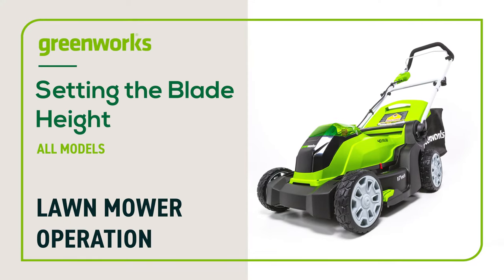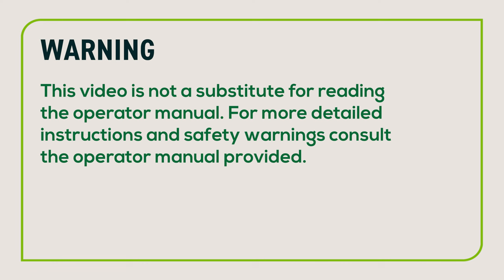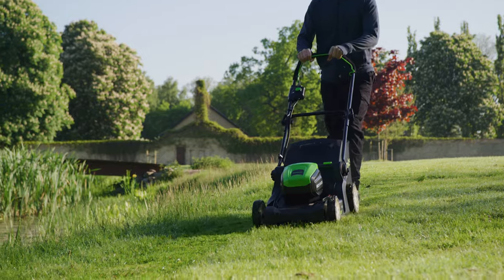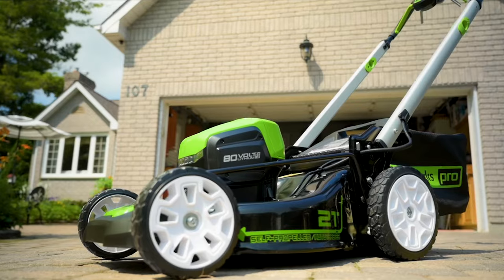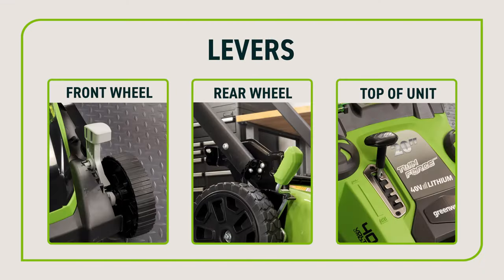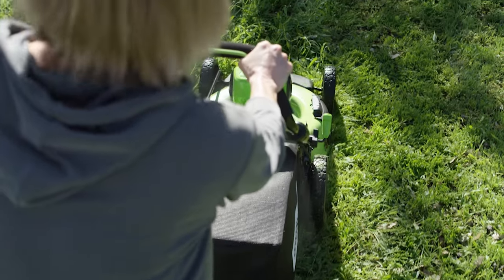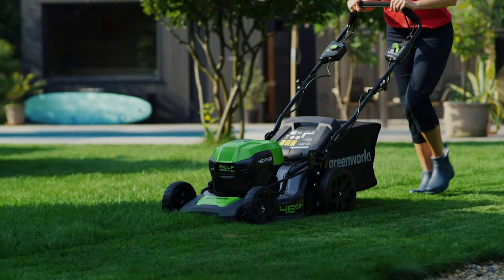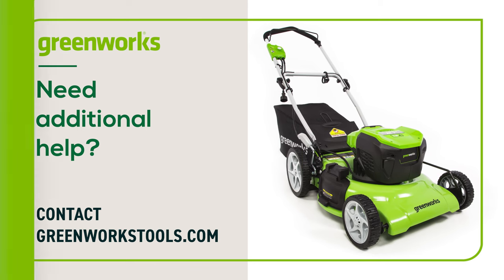Setting the Blade Height - Operator Guide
This How-to video is suitable for all mowers.
2502202
2506902
2502902BT
2531902T
2506402
2525102
2534102T
2536302
2506302
2502402
2502402T / 2502402TNVAZ
2524202
25242
2524002
2506402
2507502
2502902
25142
2508302
2538902COVT
2544502
2538702
2525102
2513602
2515602
2535302
2536102
2513502
2535202
25322
2513002-VK
2513002T
2510802 / 2510802-GWT
2510802T
2531502T
2524202TNVAZ
2506602
2532402
2532702
2515902
2532502
2516402
2523602CA
2536202HD
2501202
2500402
2506902
2508402
2532602
2537302
2531902
2534302
2534402
2527502CA
25302
2516102
2507902
2500441CO
2531502
2507402CA
2508202
2527402
2526302
25223
2501302
2500502
25022
2507602
2507702
25112